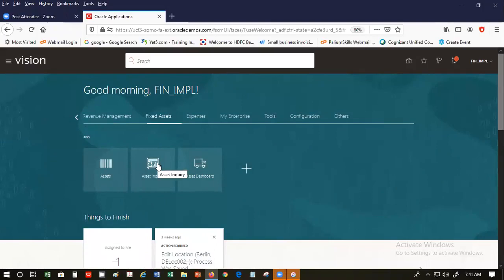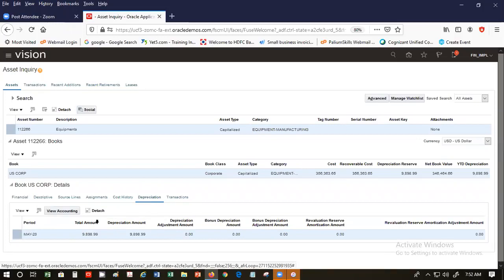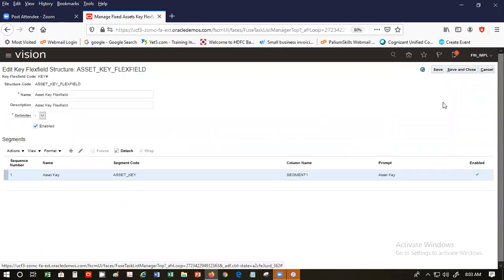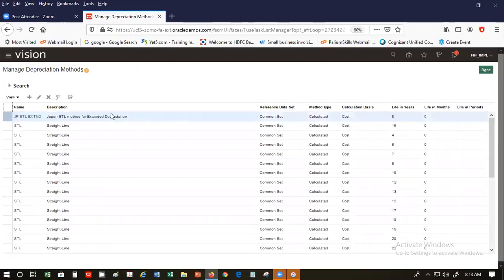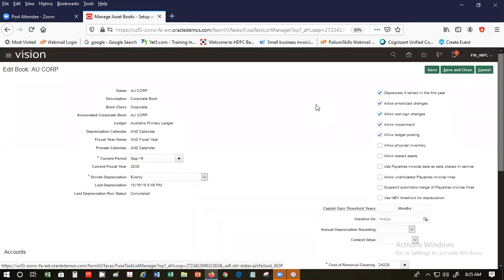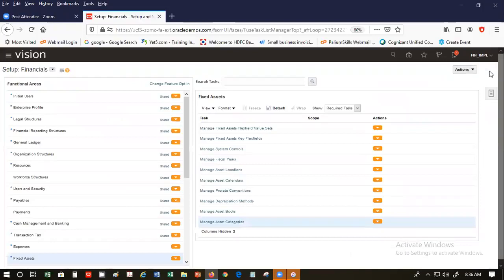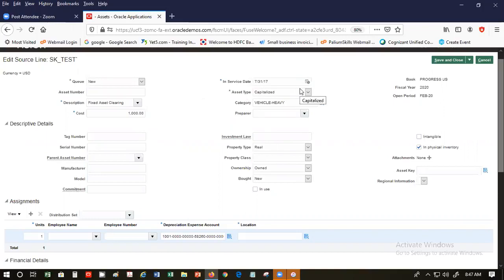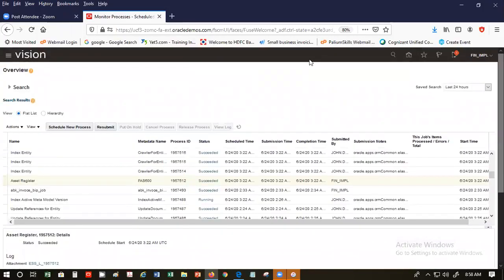Oracle Cloud Financials - Fixed Assets Setup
Oracle Fixed Assets is part of Oracle Financials. Oracle Fixed Assets has four main business processes - additions, adjustments, depreciation, and retirements. It provides an effective way to track assets for financial and reporting needs.